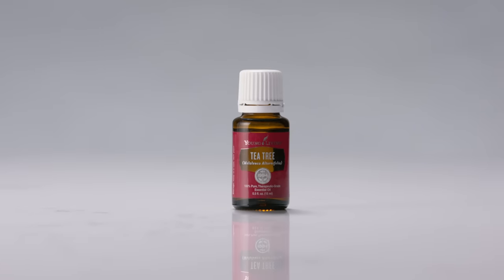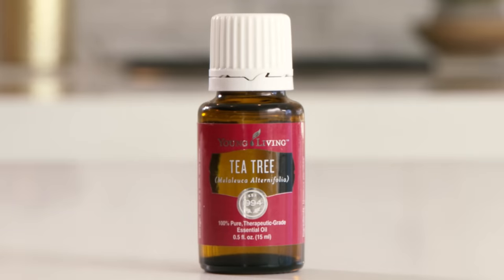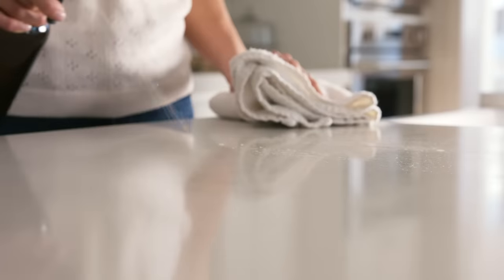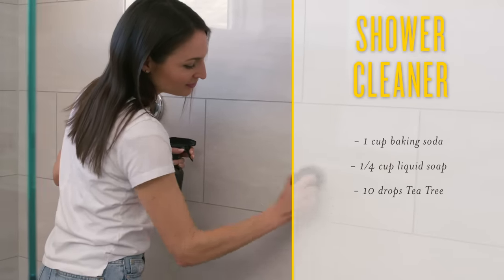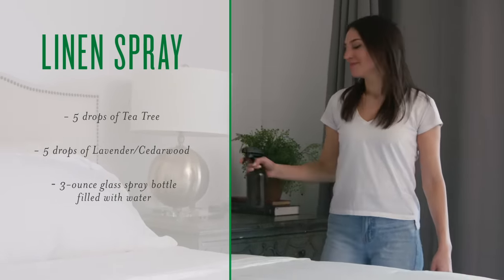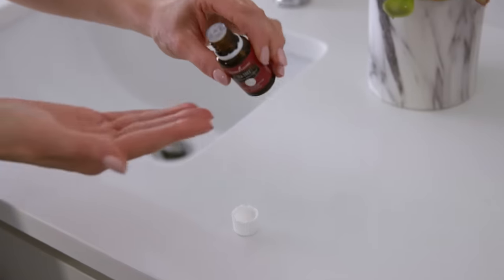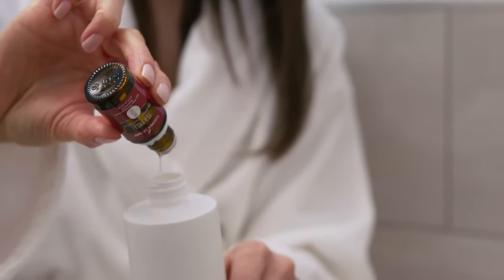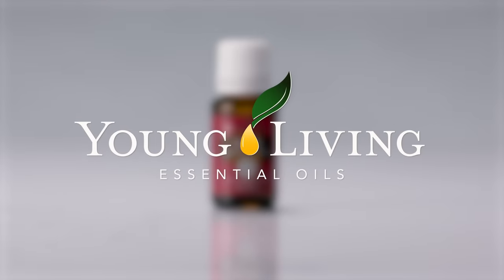Tea Tree Essential Oil: Benefits & Uses | Young Living Essential Oils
Tea Tree essential oil is one of the most extensively researched and widely used essential oils in the world. In this video, we’ll share everything you need to know about this bathroom cabinet must-have.

Tea Tree essential oil, also known as Melaleuca alternifolia, boasts a bright, earthy scent and tackles everything from musty odors to reducing the appearance of troublesome blemishes. Use cleaning solutions infused with Tea Tree to clear the air and keep things fresh or add a few drops to your laundry detergent to turn laundry from duty to delight.

Indulge in an at-home spa night infused with the benefits of Tea Tree. Start the pampering with a hydrating hair mask followed by a moisturizing foot bath and nourishing nail treatment. Then cozy up under linens scented with the calming, fresh aroma of Tea Tree essential oil.

Please note, Young Living no longer uses therapeutic grade in our brand marketing.